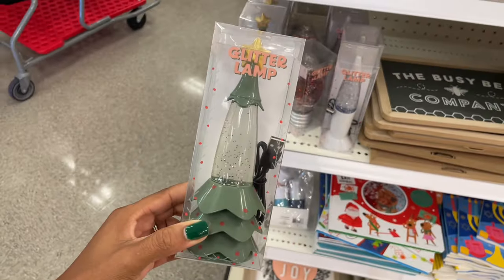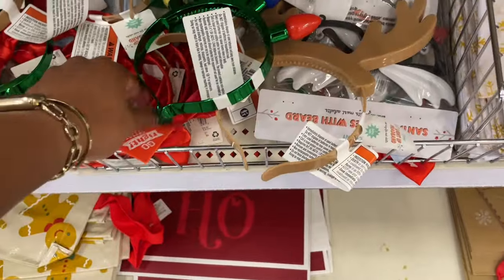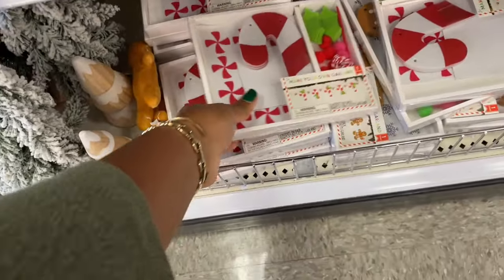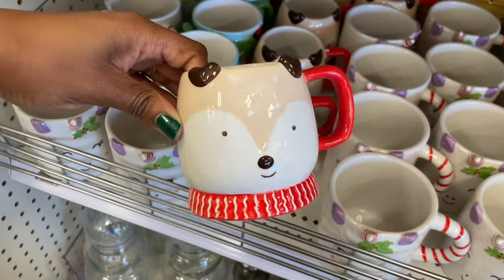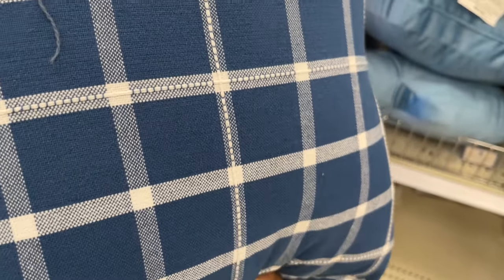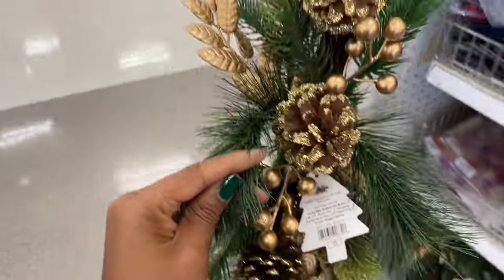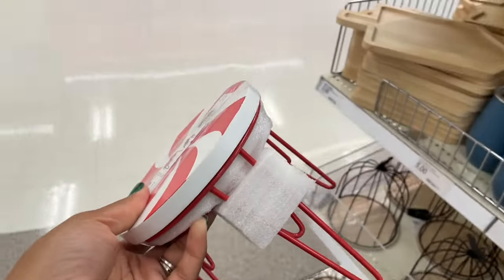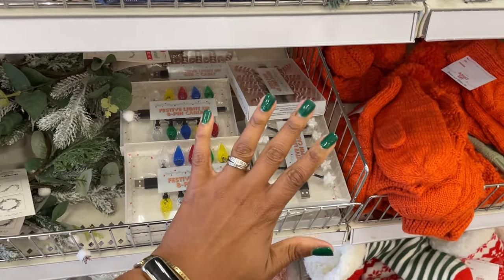🎄 🕎 TARGET DOLLAR SPOT CHRISTMAS and HANUKKAH VLOG | 2023 Home Decor MUST HAVES | SHOP WITH ME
Hey WAM Fam! Welcome back to another Target Dollar Spot shop with me! Today we're going to be checking out all of the NEW 2023 Christmas home decor items! You won't believe that Target's Dollar spot is FULL STOCKED with the Christmas Decor this 2023 season. Not only that but they had an entire HANUKKAH COLLECTION!. There were mini Christmas ornaments and throw pillows as well as Hanukkah throw pillows, and everything you would need to put together a beautiful tablescape for both Hanukkah and Christmas. They even had items just for Christmas gifts or stocking stuffer this 2023 Christmas! Let's browse and see all the NEW home decor they have THIS WEEK for this CHRISTMAS and HANUKKAH 2023 season. Enjoy!